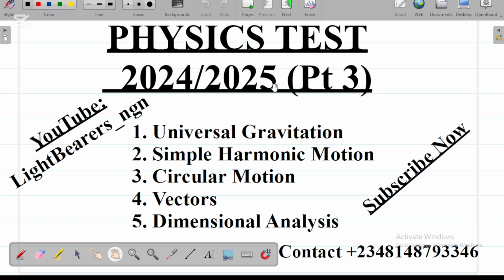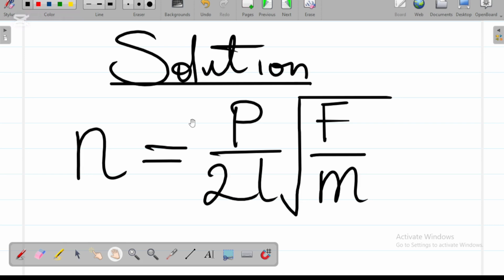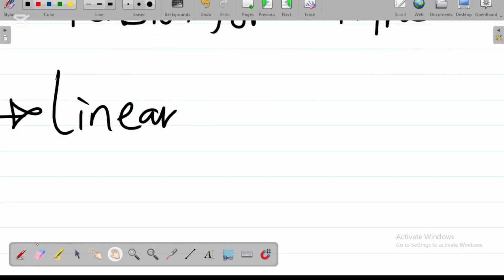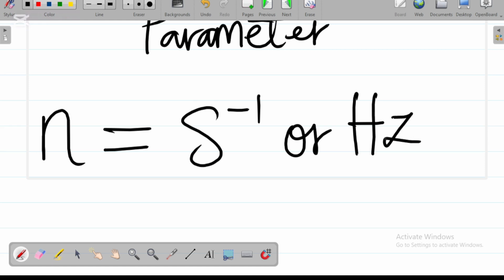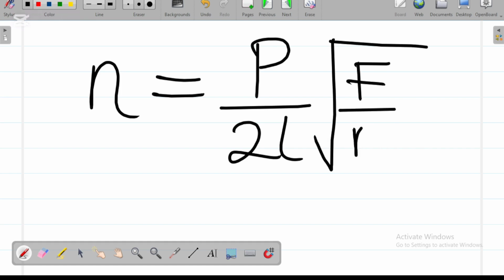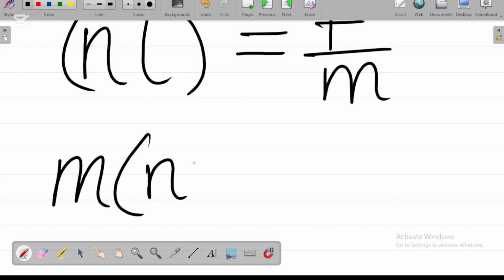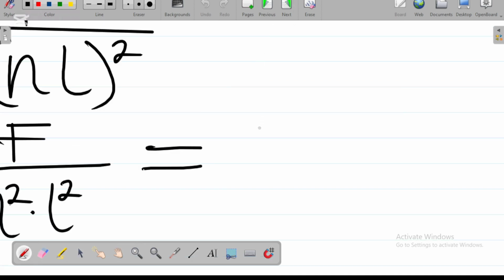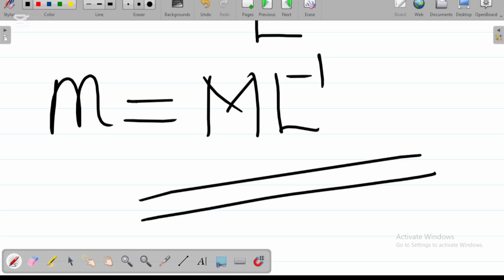Physics Test / Past Questions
In this video you'll  learn how to solve physics  past questions.